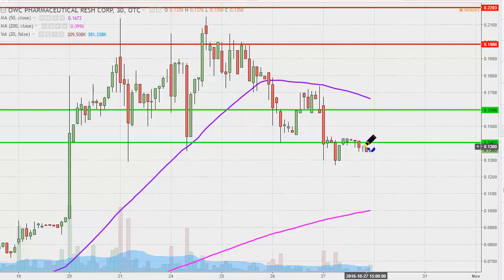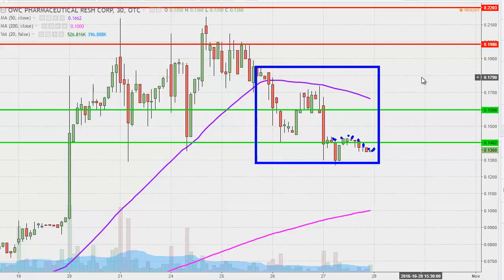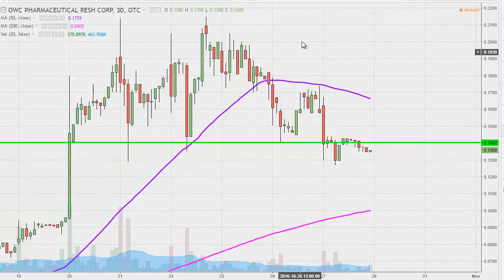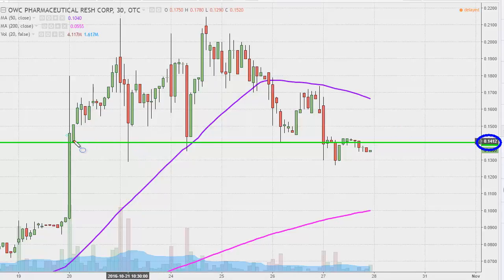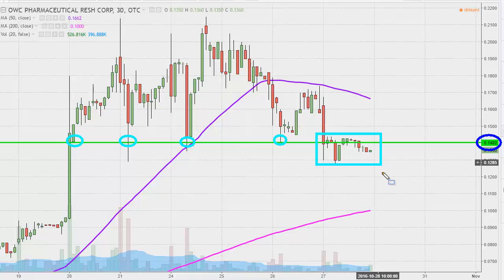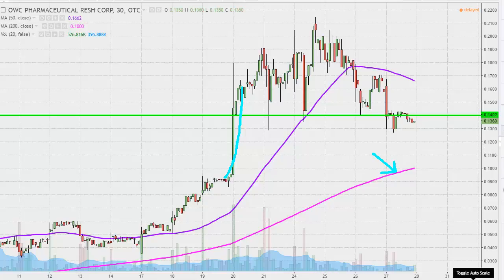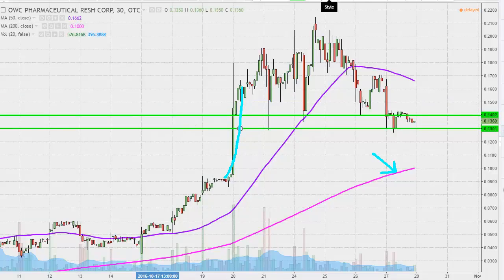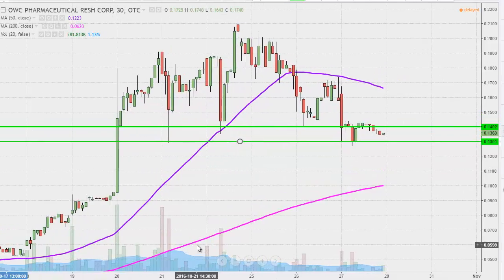OWC Pharmaceutical Research Corp - OWCP Stock Chart Technical Analysis for 10-27-16